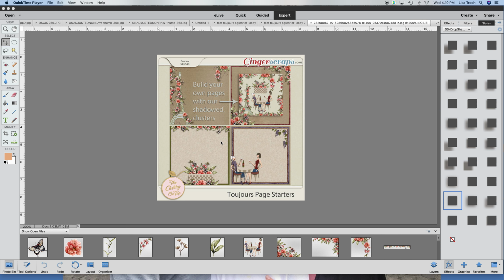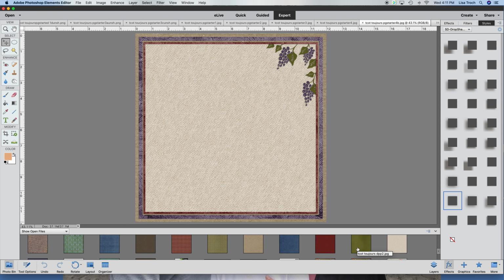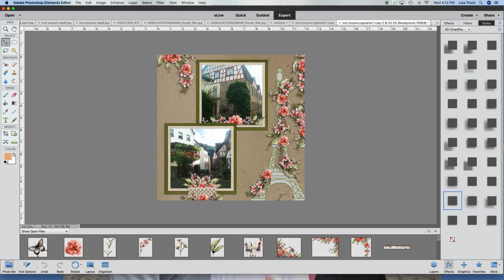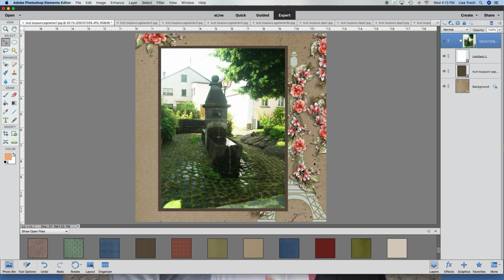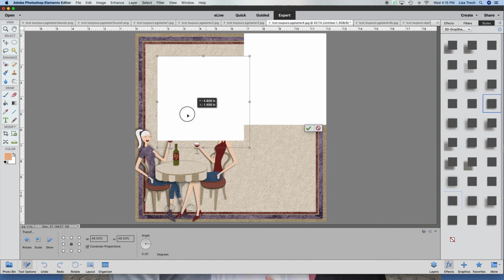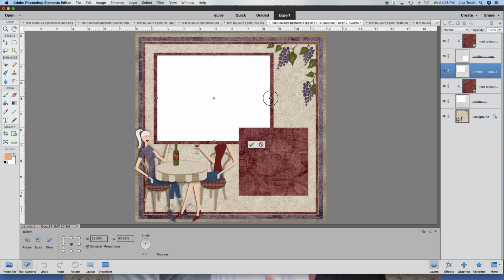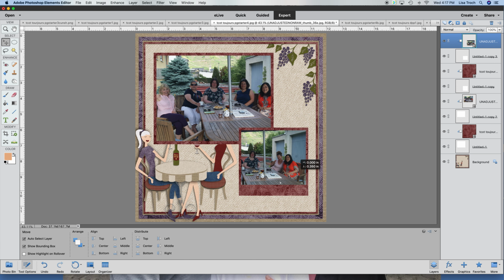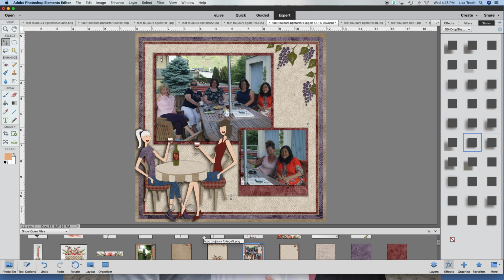tcot how 2 use page starters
I'm showing you all of the goodies included in our Toujours Page Starters as well as a few different ways to use them.